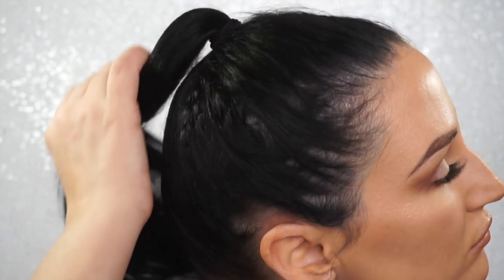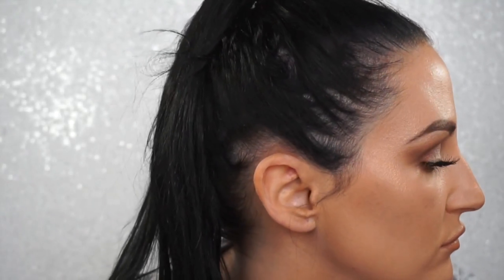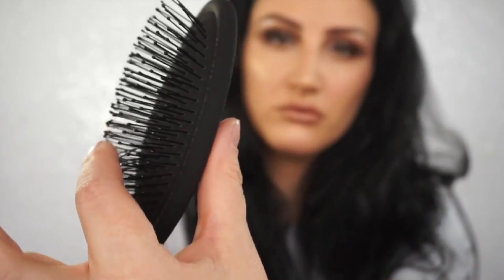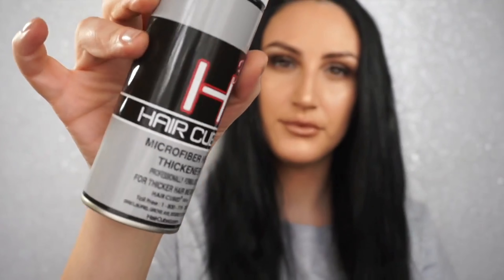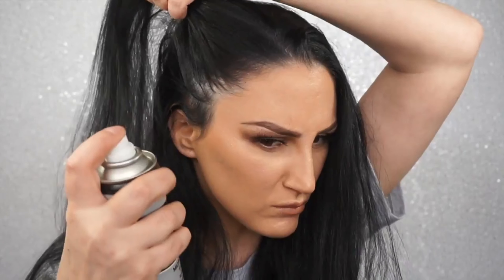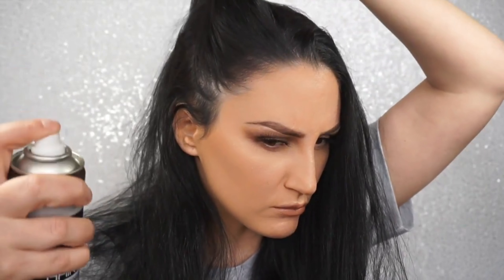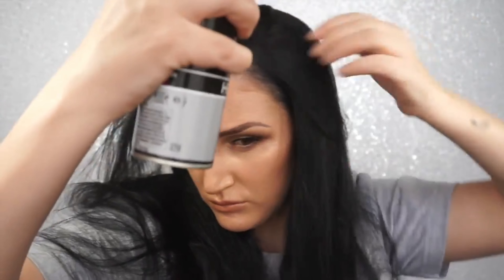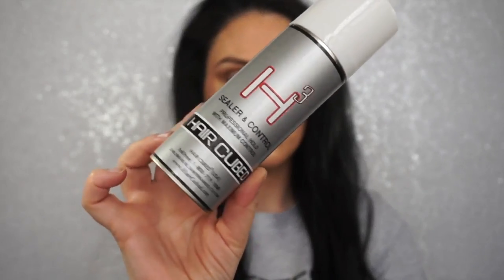How to get instantly thicker hair ? NO Extensions HairCubed ® Patent! 100% Satisfaction Guaranteed!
Why HairCubed® Patented is Unique:
1. Not like others You Need & Can brush your hair for Results !Water Wind Rain and Sweat proof 100% Satisfaction Guaranteed!
2. HairCubed is thickened your hair NOT sitting on your scalp like others!
Hair Cubed's results are simply amazing real people real results no editing ( remember just spray a little bit and brush for at-least 30 sec !